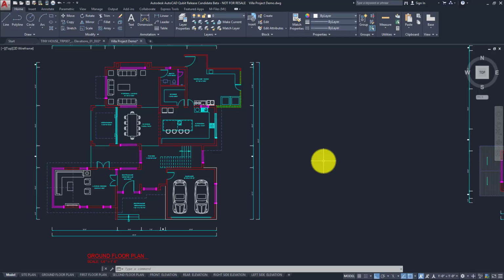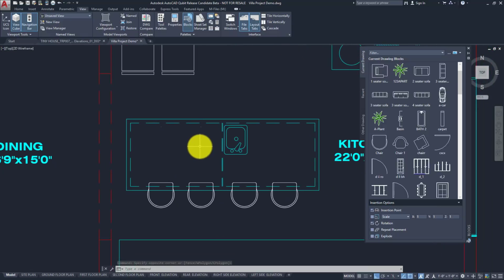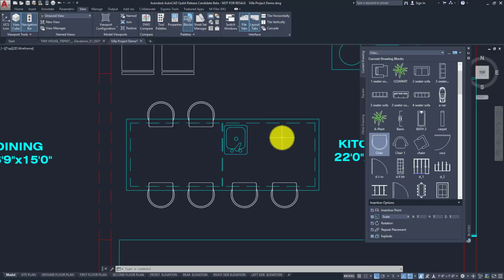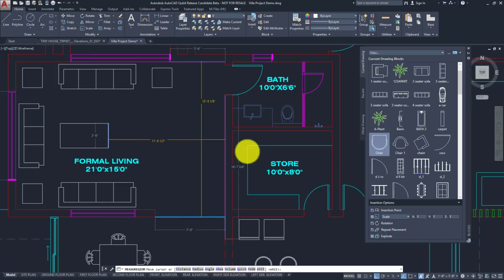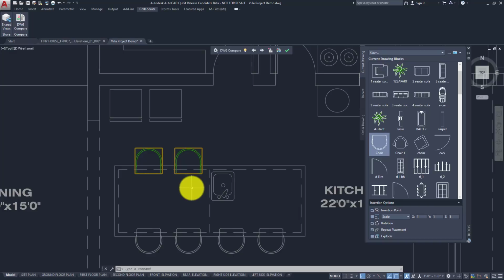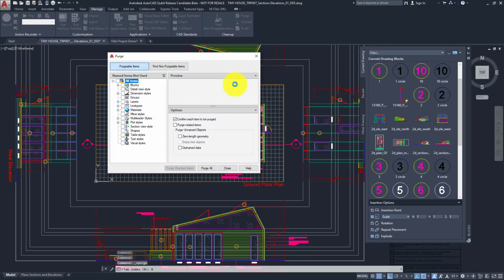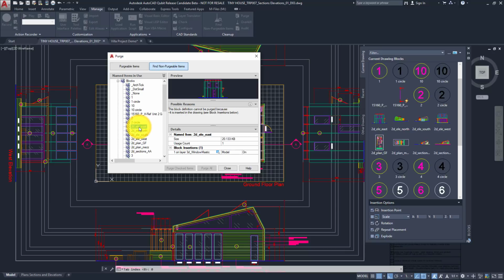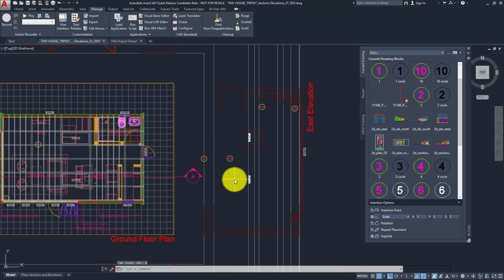A First Look at AutoCAD 2020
See the top new features of AutoCAD 2020 demonstrated by Donnie "The CAD Geek" Gladfelter.

Today Autodesk released AutoCAD 2020 and with it many feature-rich enhancements. See each of those enhancements in this first-look demonstration of AutoCAD 2020 including:
- New Dark Color Scheme
- New Block Palette Interface
- Enhanced Drawing Compare Functionality
- Redesigned Purge Command
- Performance Improvements